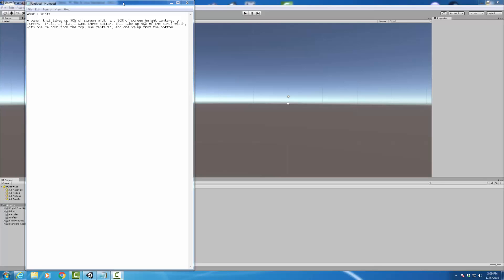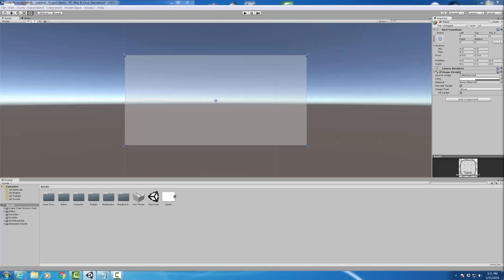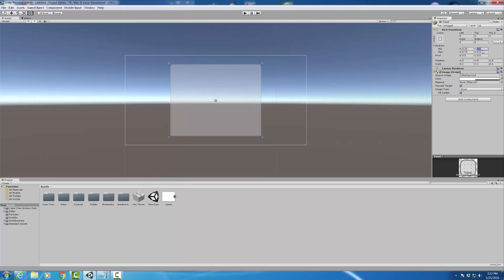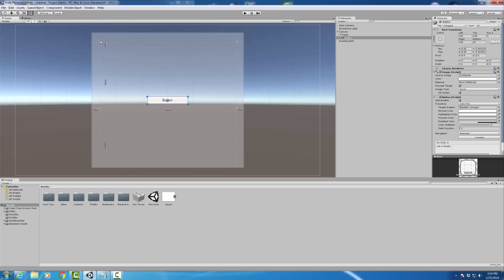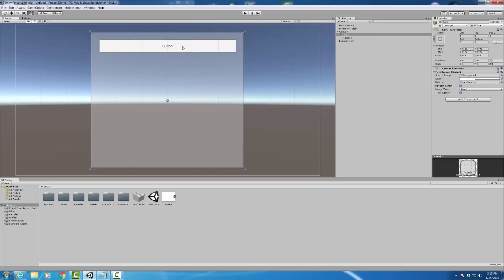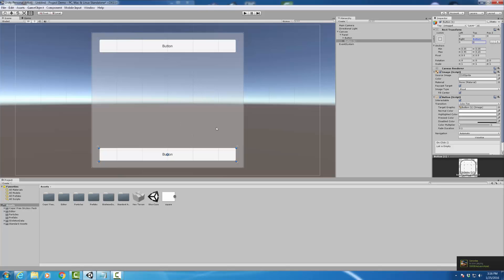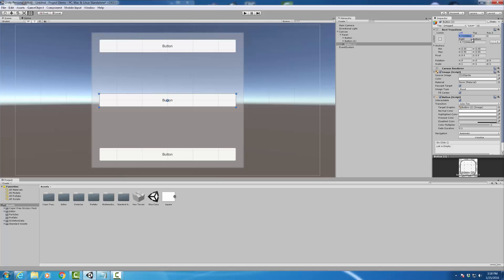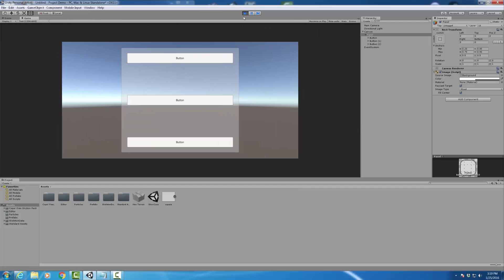Unity UI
What we covered in class